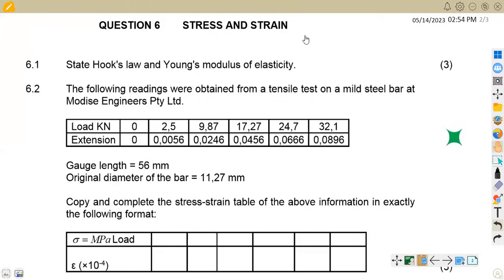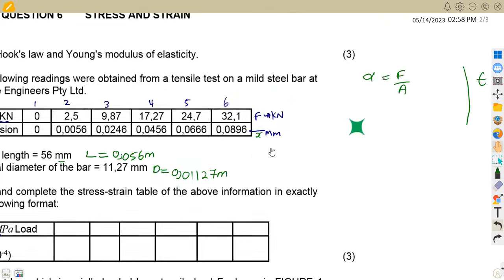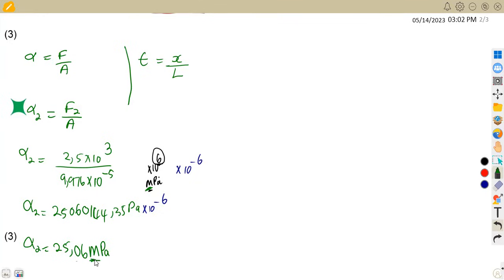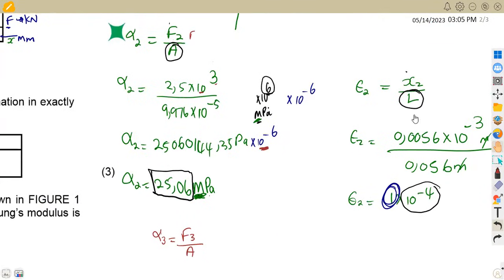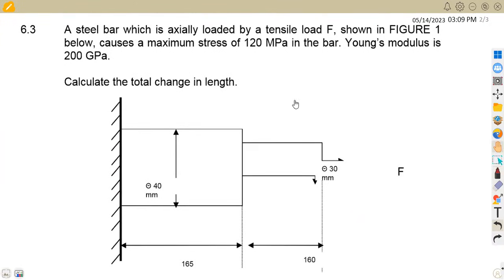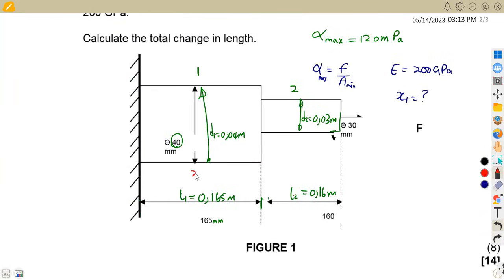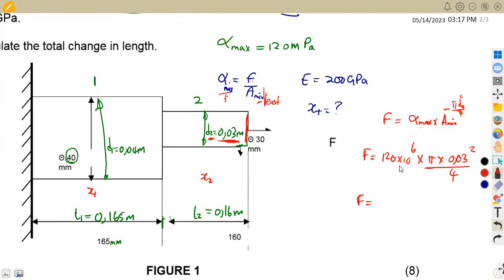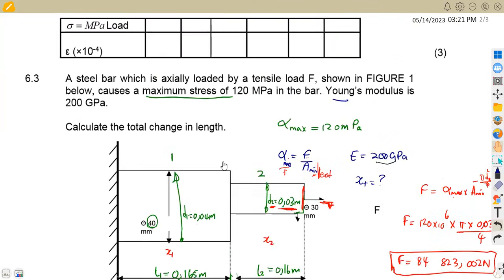Engineering Science N4 STRESS, STRAIN and YOUNG'S MODULUS NOVEMBER 2022